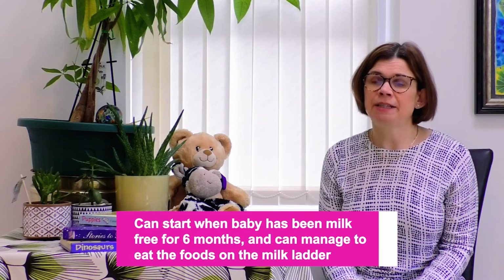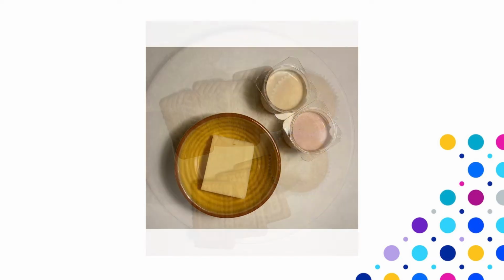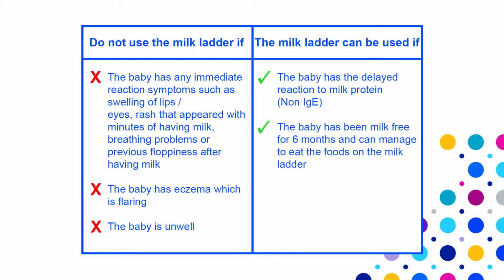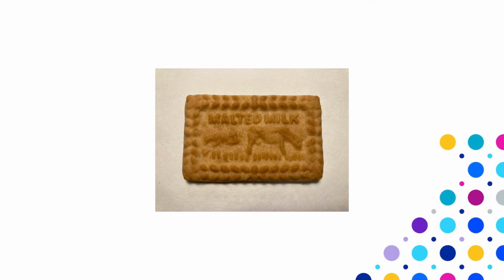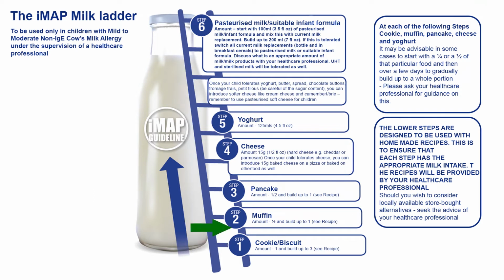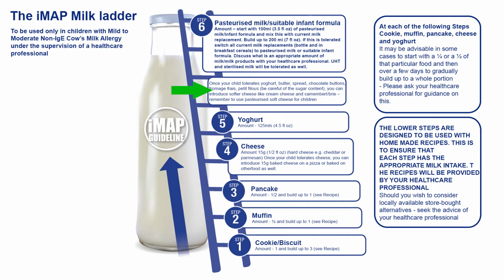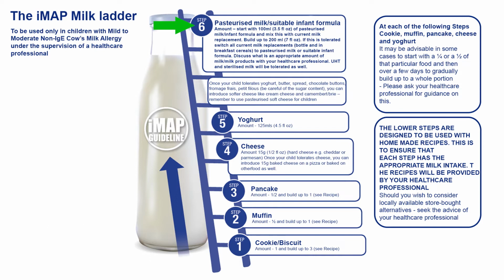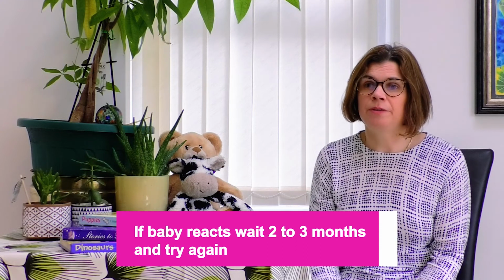The milk ladder (video 6)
Educational film - what is the milk ladder? Presented by Sarah Donohoe, Children's Dietitian, South Tees Hospitals NHS Foundation Trust